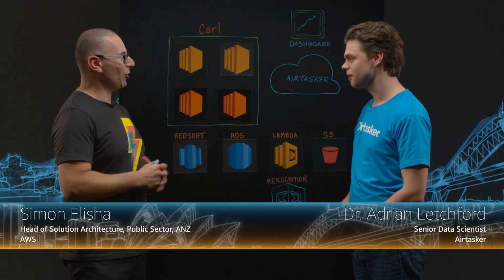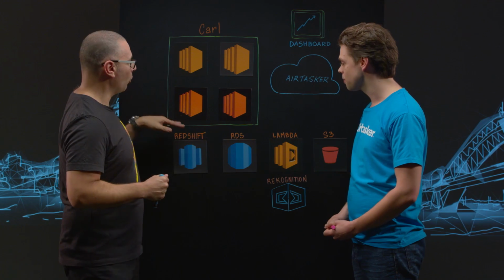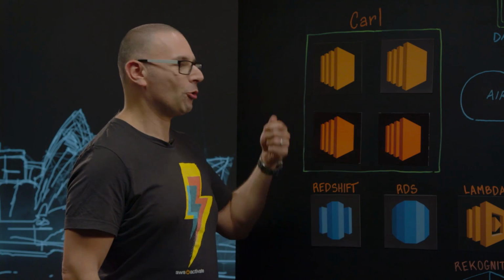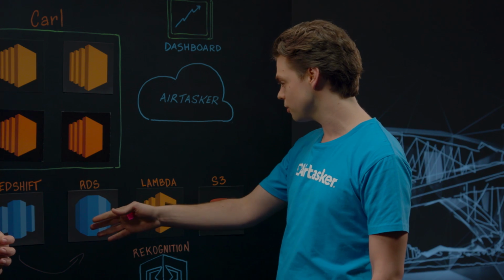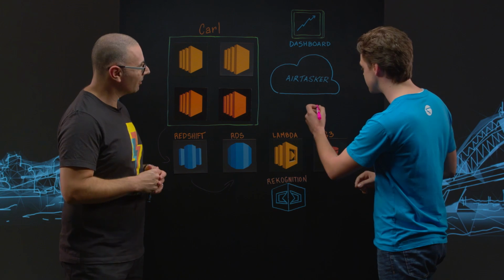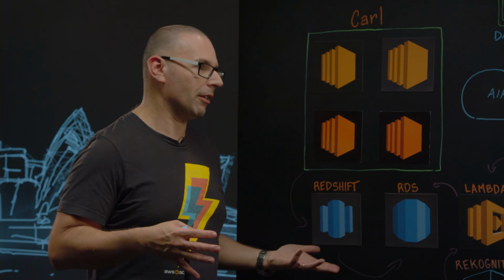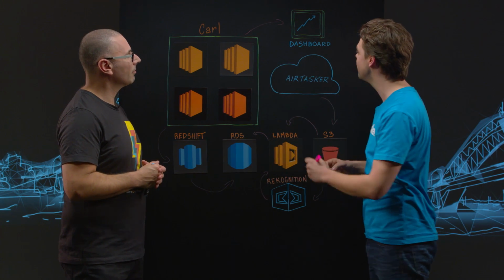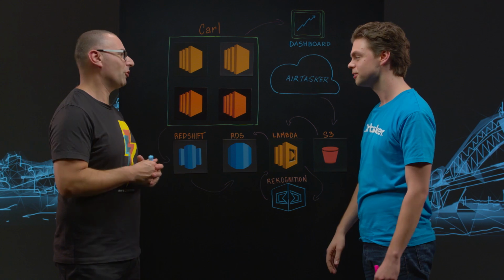Airtasker: Meet "Carl"! The AI Classifier!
How do you classify ads, photos and match sellers to buyers better? Well perhaps AI can help! Hear how Airtasker combined multiple AI services to create "Carl" who learned everything he knows from Wikipedia.